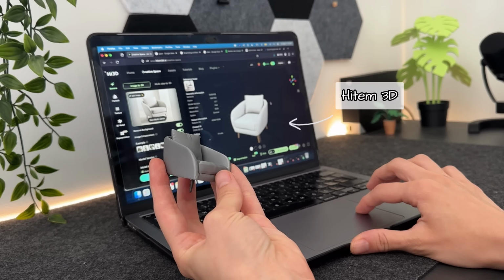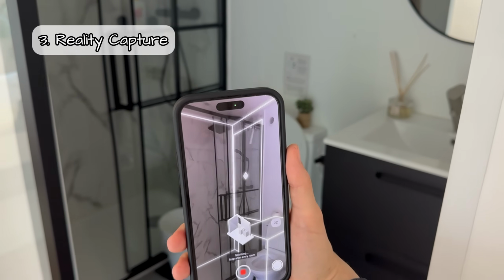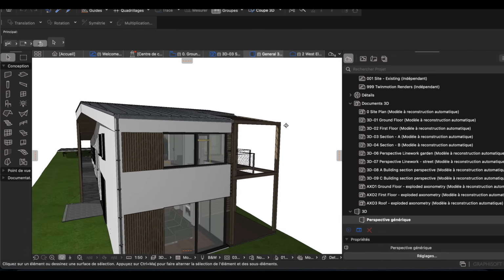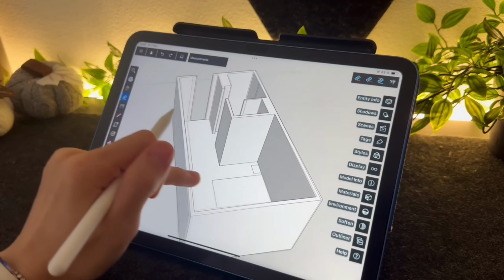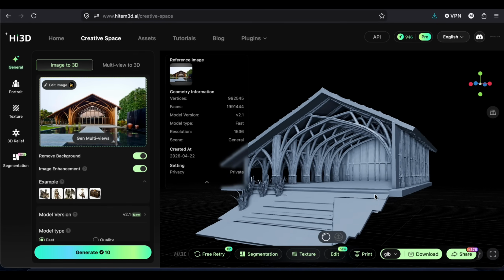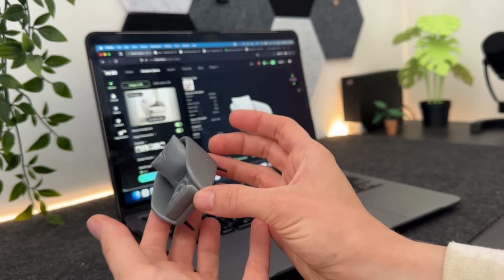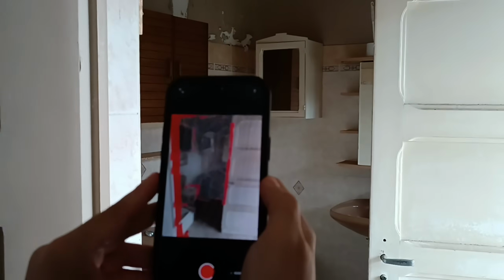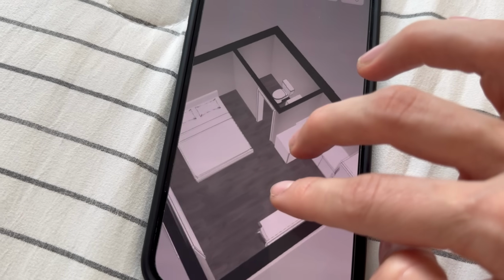3 ways of 3D MODELING in architecture and design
You can use the code SKETCHDESIGN for extra credits!

0:00 Introduction
1:16 Manual 3D Modeling
3:45 AI-Based 3D Generation
5:02 Reality capture
6:31 Recap